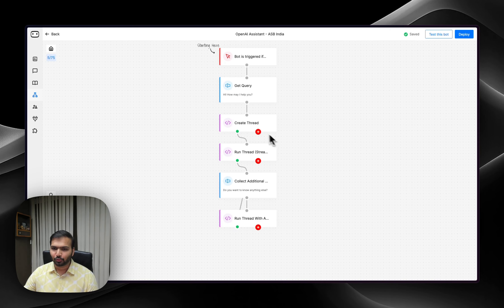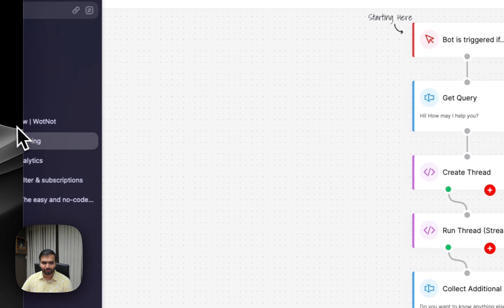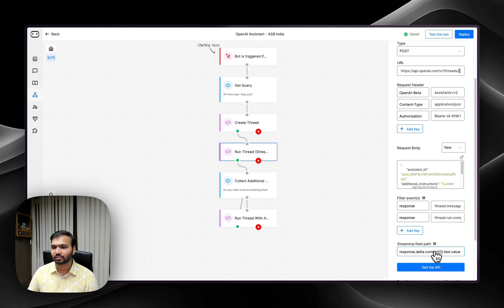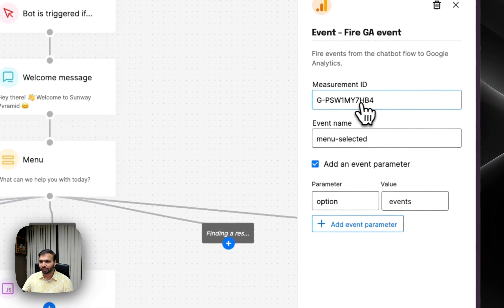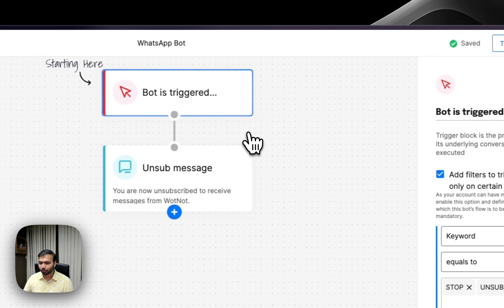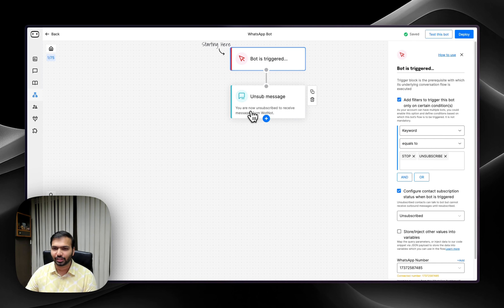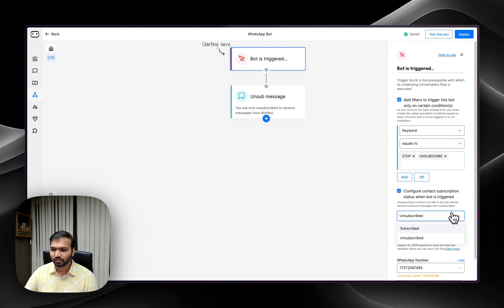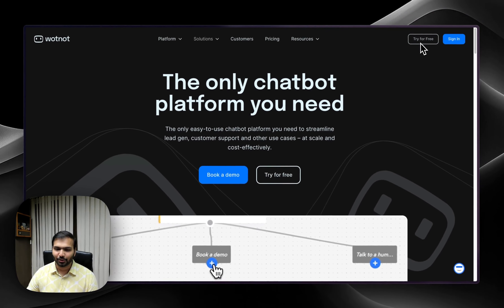What's new in WotNot | April 2024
We've launched some new things on WotNot in April. Let's check them out.

HTTP request support for streaming APIs:
LLMs are quite the rage these days, and in case you have your own LLM model that you'd like to use as opposed to OpenAI, we have now supported Streaming APIs on the HTTP request action block.

Google Analytics integration:
We're launching a native integration with Google Analytics. With this, you can fire events on your GA account at any point in the chatbot flow, and keep track of the chatbot performance.

For easy management of contacts running promotional campaigns, we're adding support for subscription.

Supporting sub-domains:
Long time coming, we're now supporting sub-domains. You can use the same WotNot code snippet on your sub-domains to easily test your staging bots before marking them live.

Triggering bots based on hot keywords:
Specifically for SMS and WhatsApp, where the chat can start with a text input, you can now trigger different bots based on the keywords received. This makes managing campaign responses a whole lot easy.